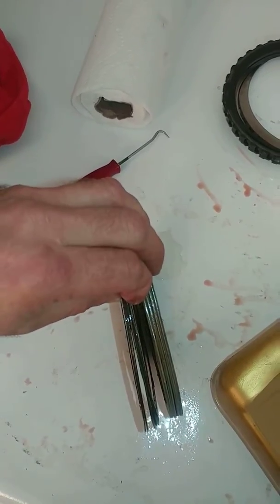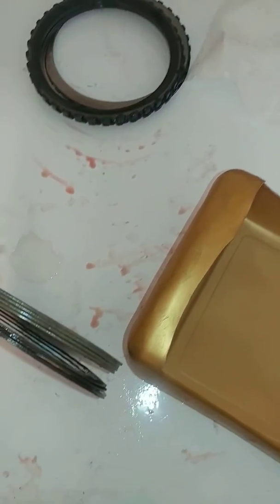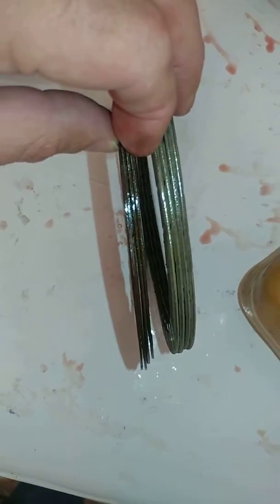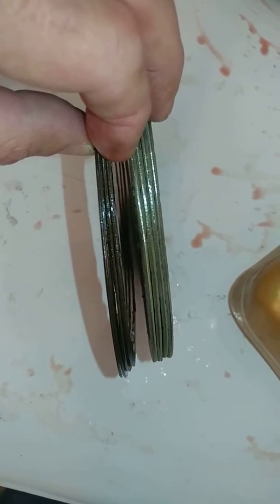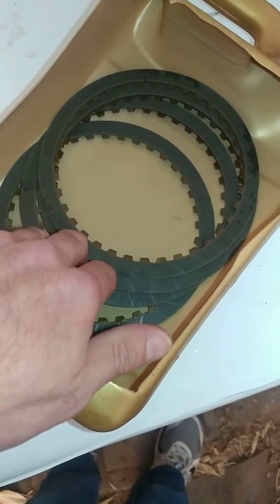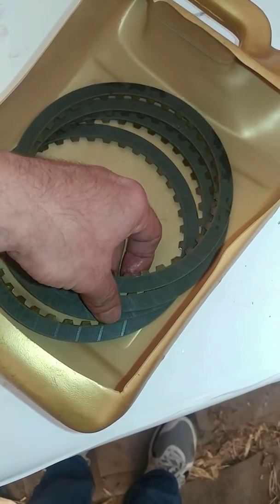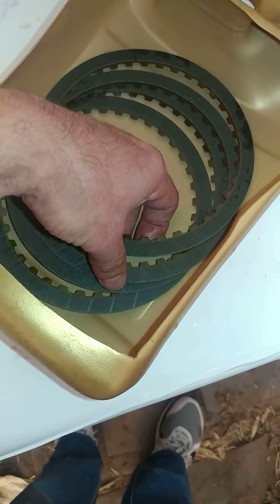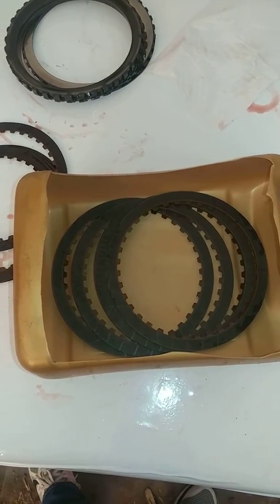Mercedes 722.3 transmission reverse gear clutches. Bad and good ones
Common problem on 722.3 Mercedes transmissions is loss of reverse gear. Usually happens to V8 and V12 engines. Reverse gear friction disks or clutches fail. Here is a set of bad clutches and new clutches.